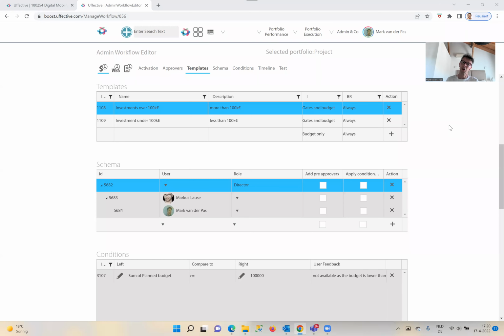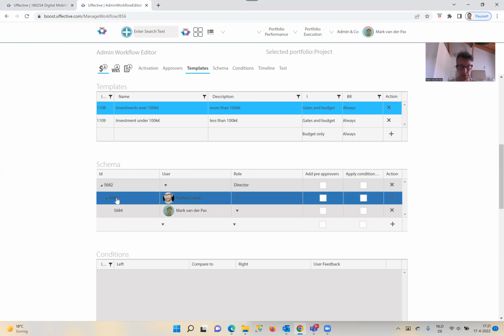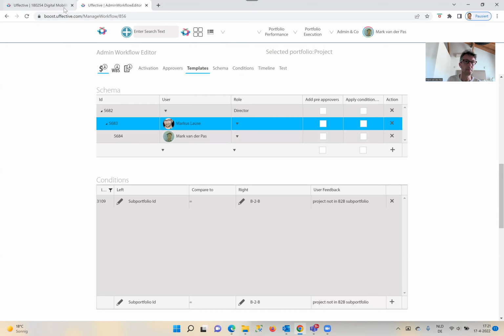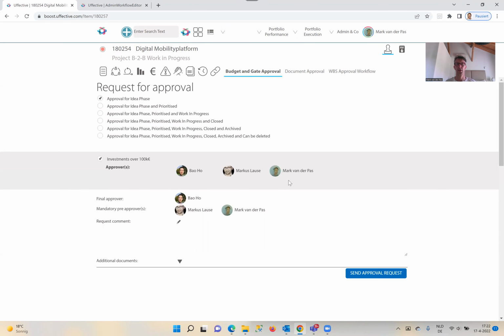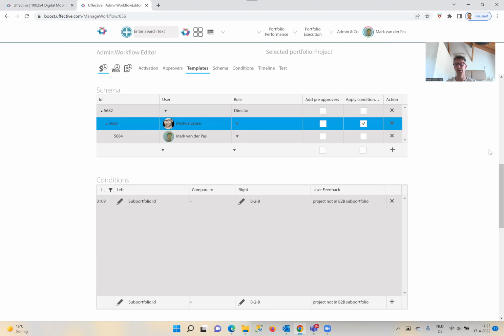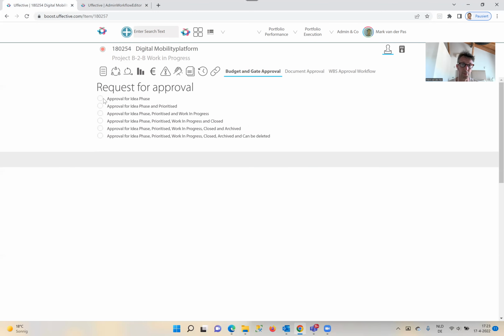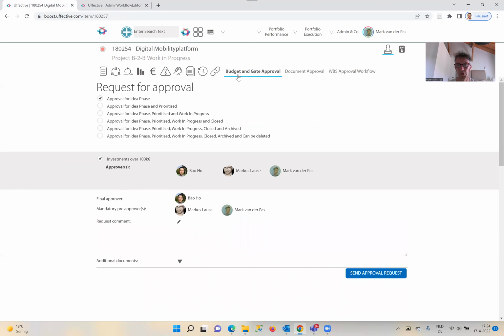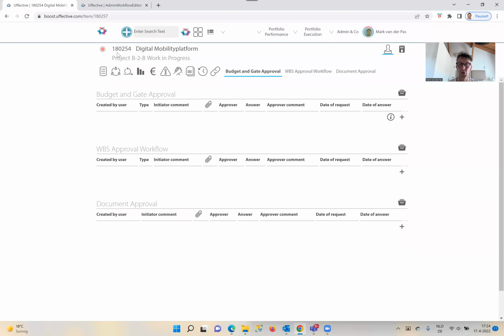Workflow Conditions Part II